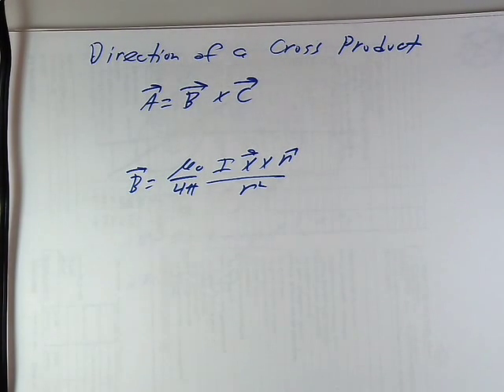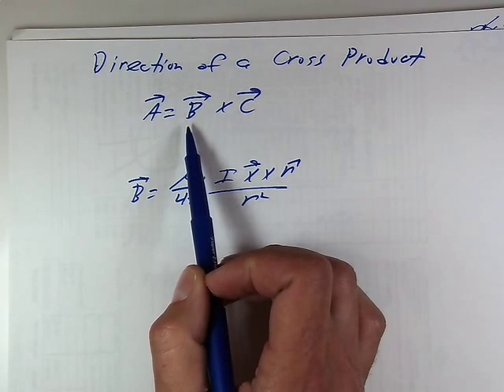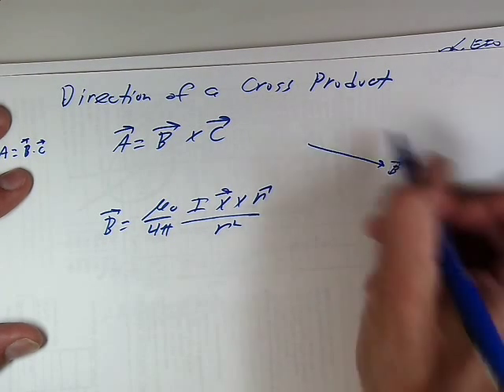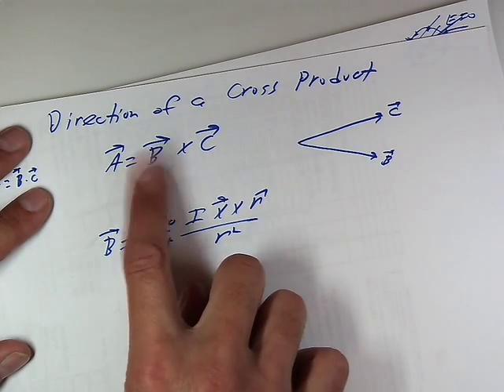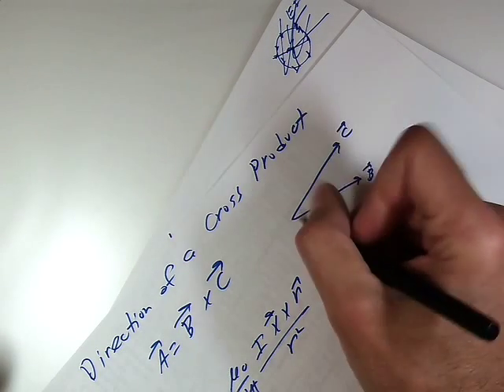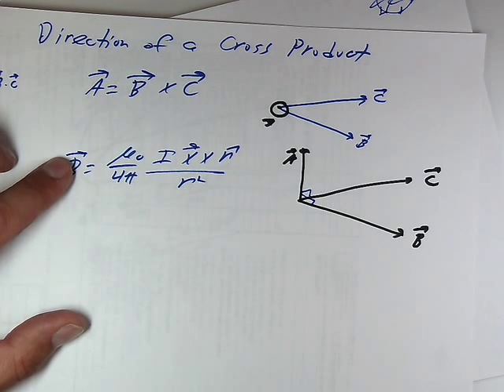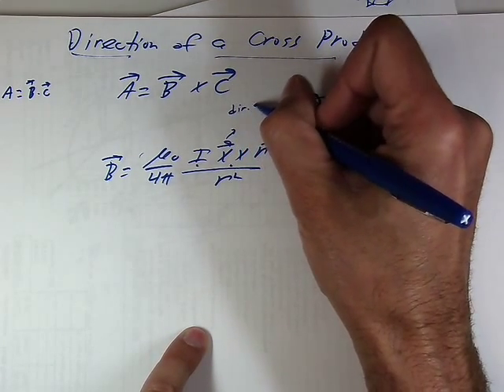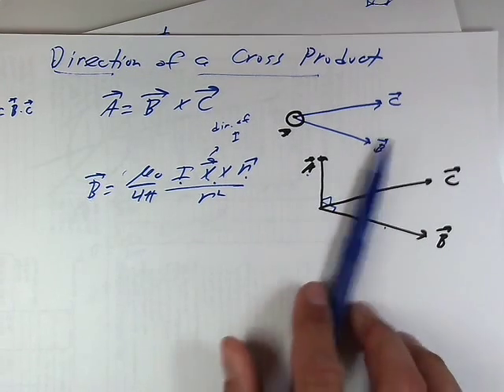How to determine the direction of a cross product